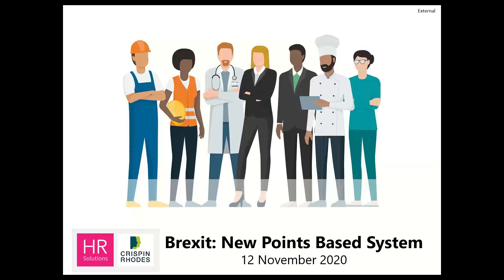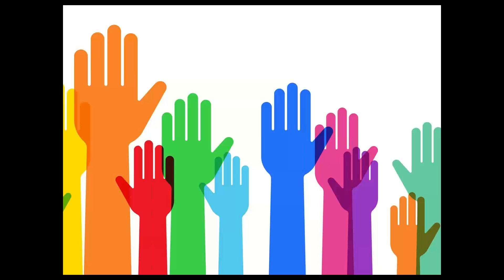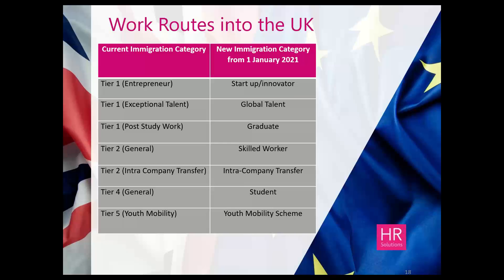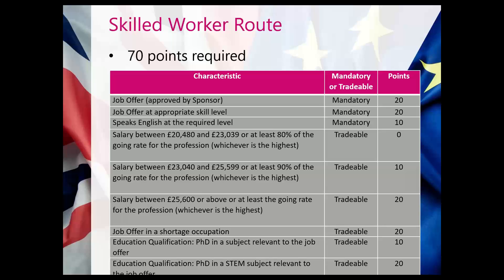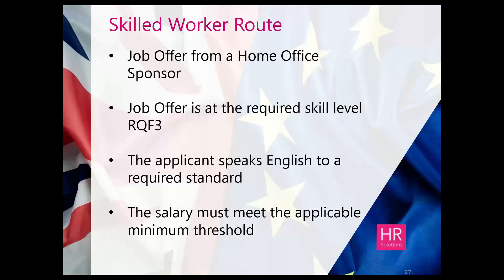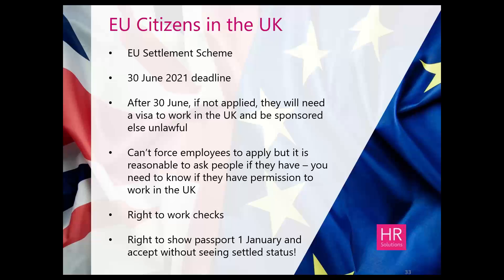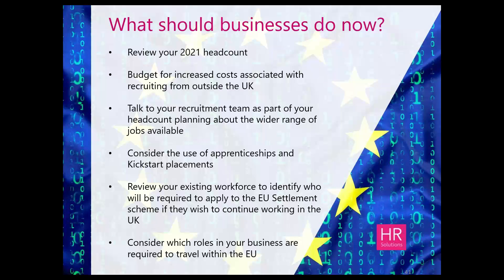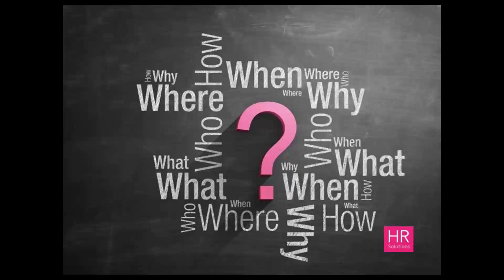Brexit - Right to Work, New Immigration Points Based System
The transition period for exiting the EU expires on 31 December 2020, at which point there will be no more free movement of people. To replace free movement, the Government are introducing an Immigration Bill which will see the introduction of a new points-based immigration system. In this webinar we explore what is entailed with this new system and what it will mean for employers and recruitment.

Need HR, Health and Safety Advice?

HR Solutions are here to provide businesses and employers with support and advice on any employment and workplace health and safety related issues; to find out more call